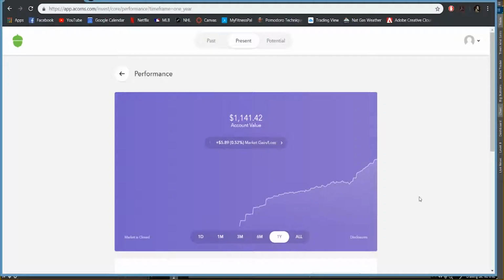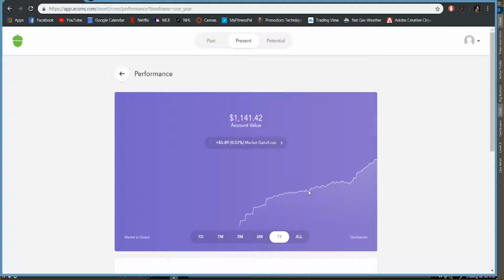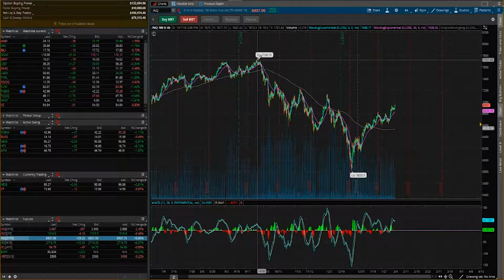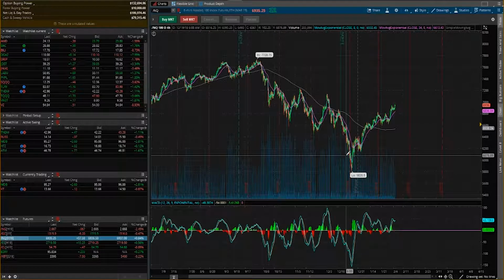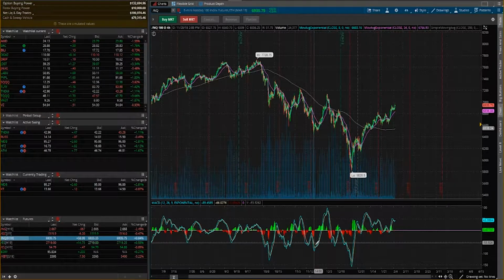Dollar Cost Averaging VS Lump Sum Investing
Today I'm going to be talking about the importance of dollar cost averaging for long term investing. I give an example from my Acorns account and compare the strategy to lump sum investing.